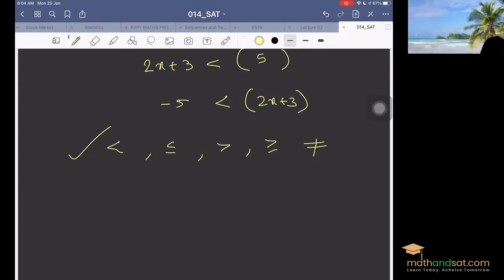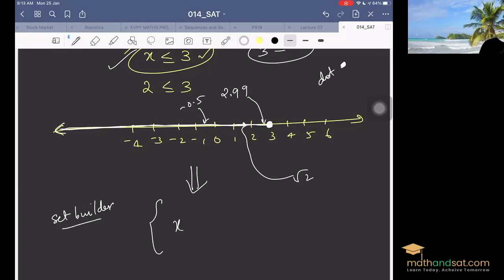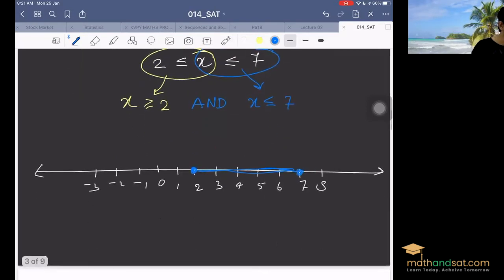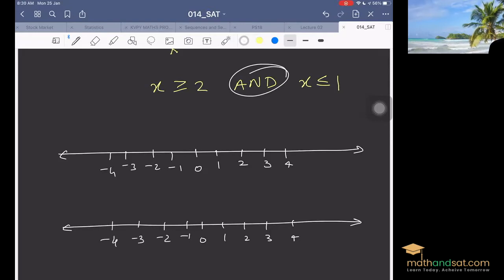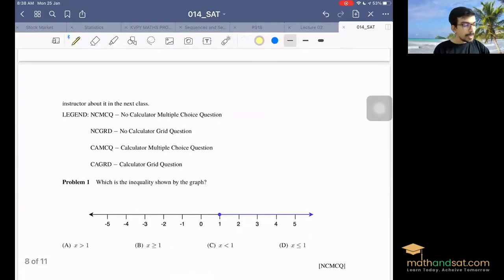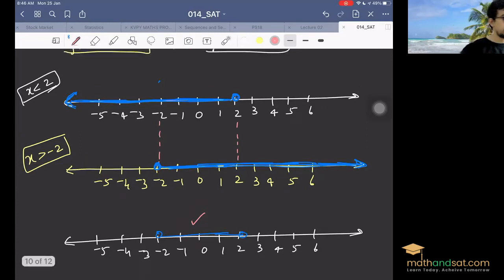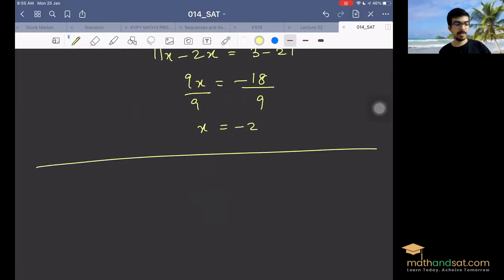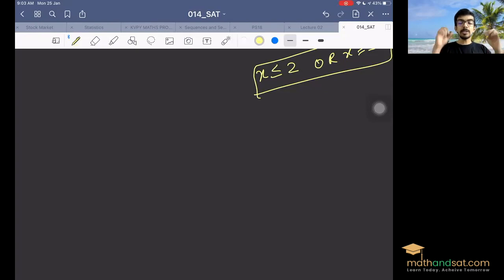SAT Maths | Heart of Algebra | Linear Inequalities in one variable| Lecture 16